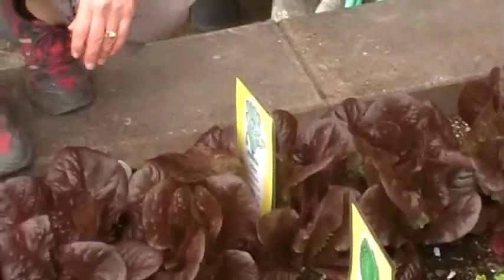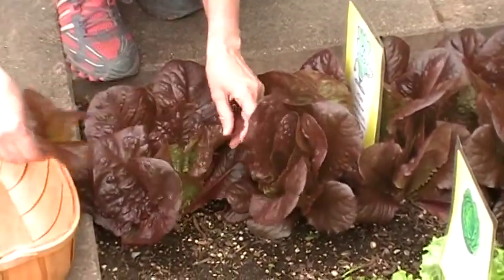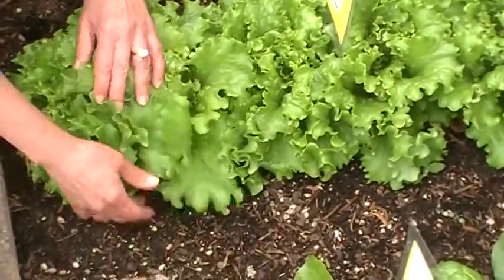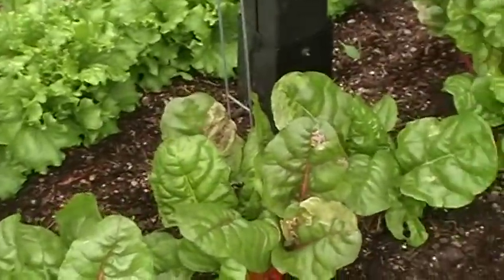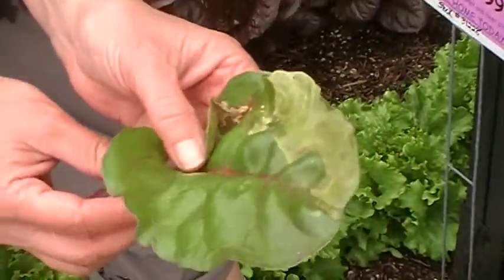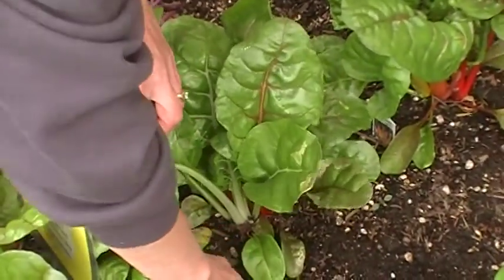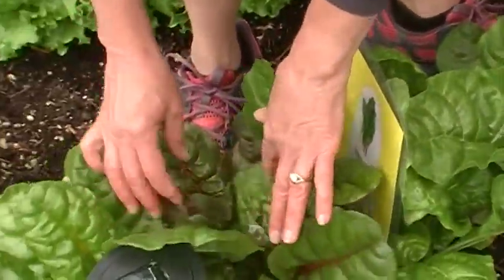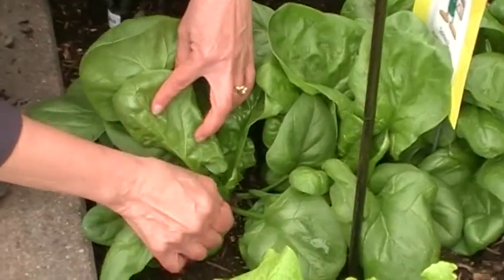How to harvest cole crops like lettuce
Follow Valley Nursery on how to harvest your cole crops like lettuce, spinach and swiss chard through their veggie demonstration gardens.